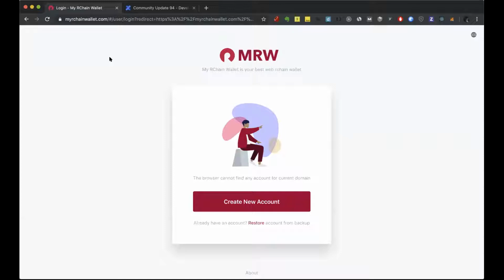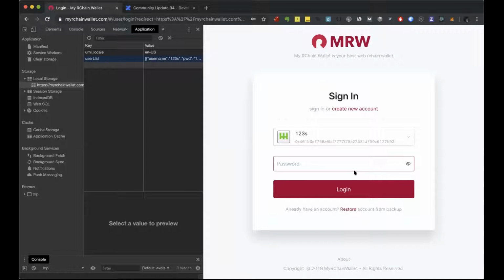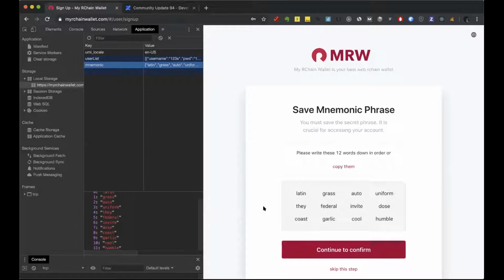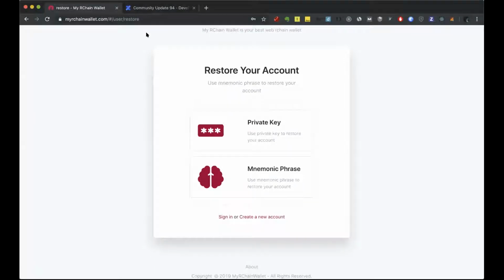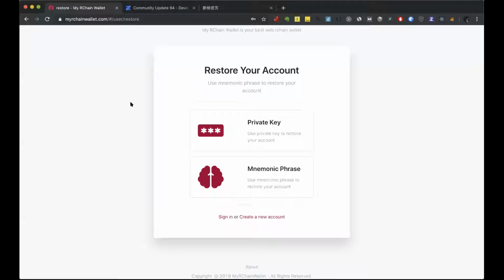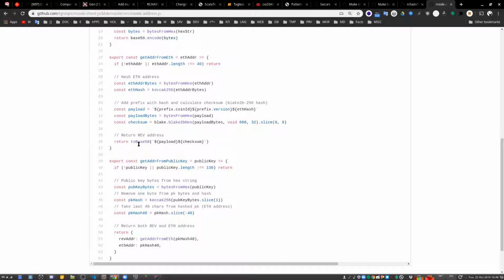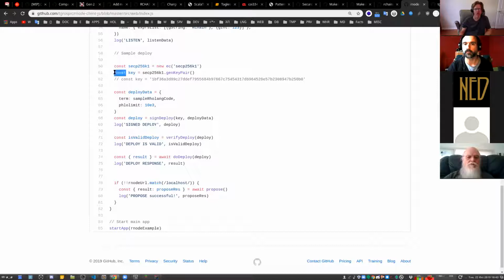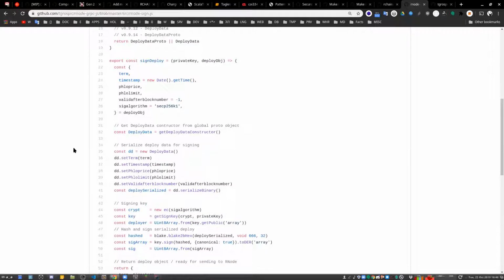2019-10-22 Wallet Development & Testing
The wallet development and testing working group discusses the latest developments with My RChain Wallet.